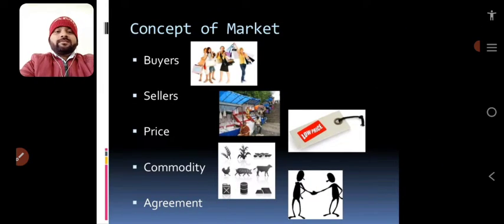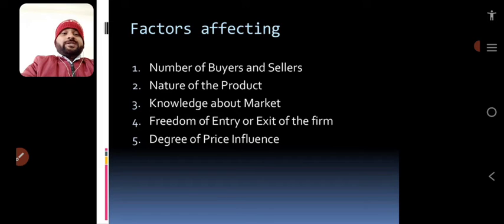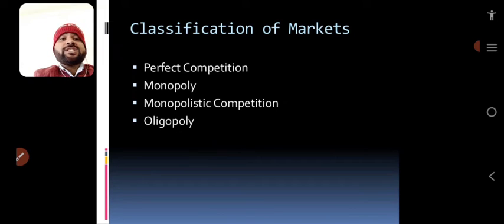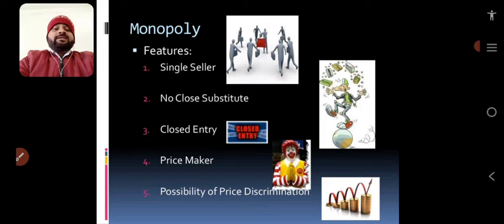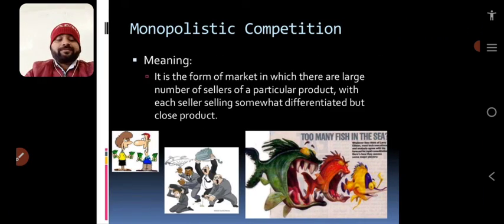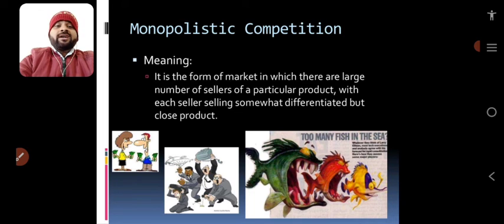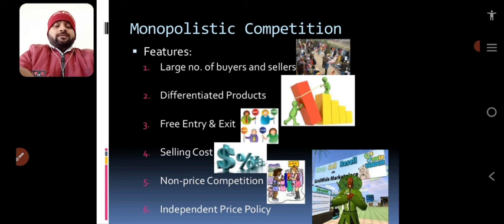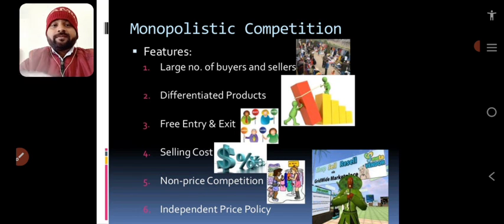Forms of market